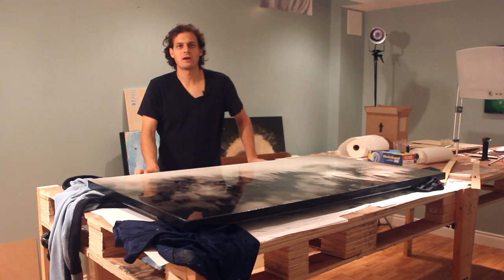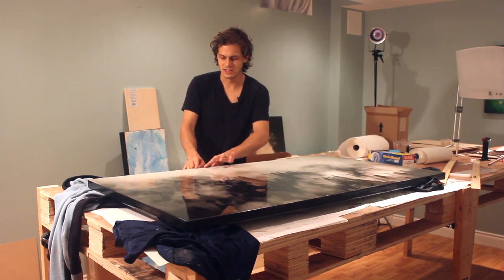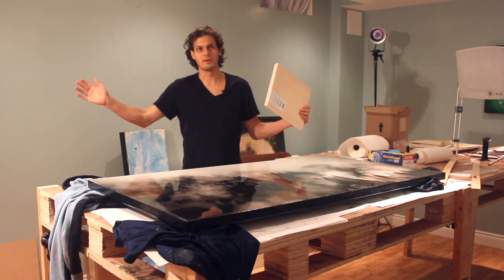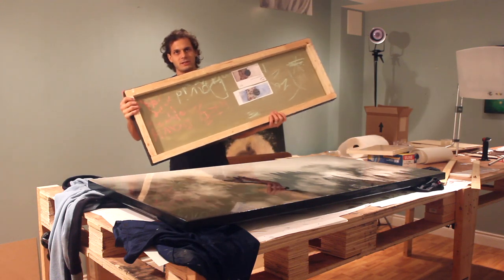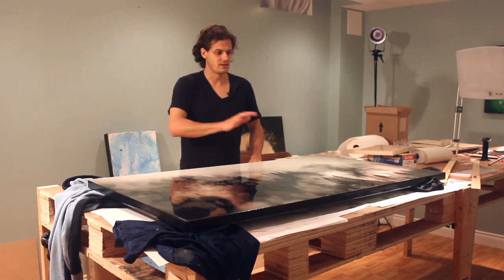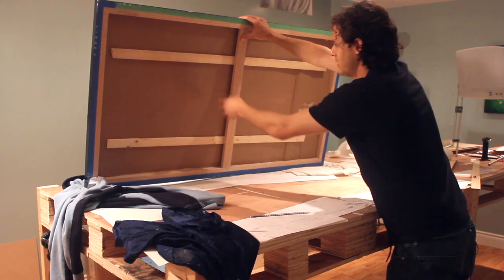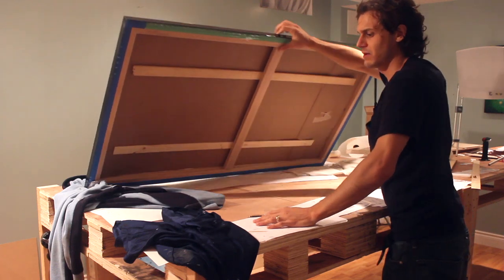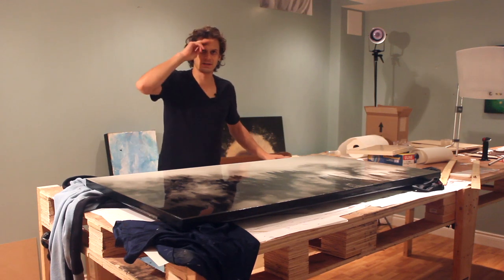using artresin on stretched canvas vs wood panels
Epoxy Resin is the best thing is the world.  When you resin on canvas - if it is a really big canvas...  it can sag in the middle under the weight of the resin.  BUT DON'T WORRY! this video goes over a few things to think about!